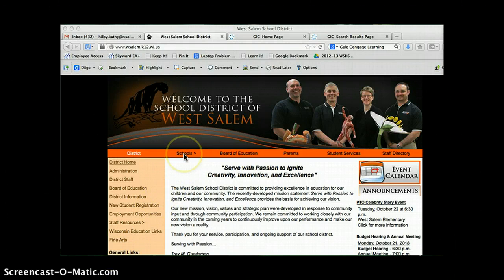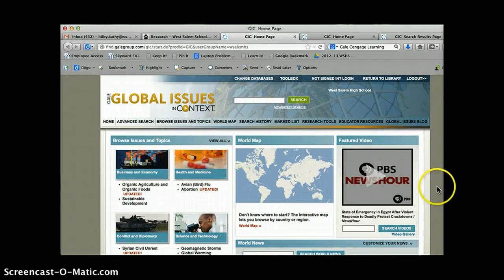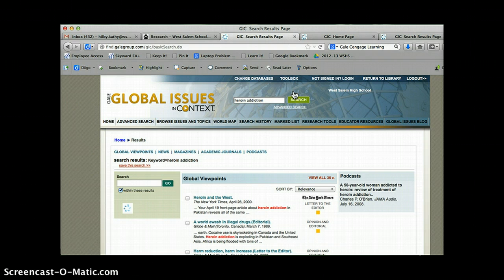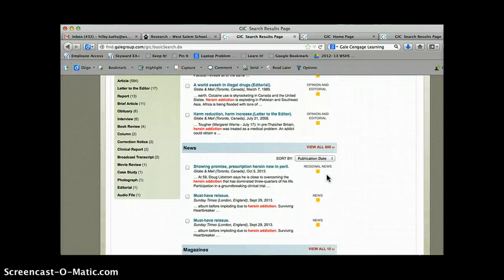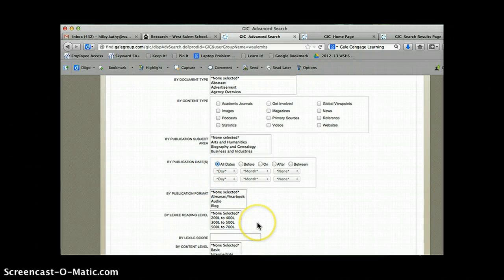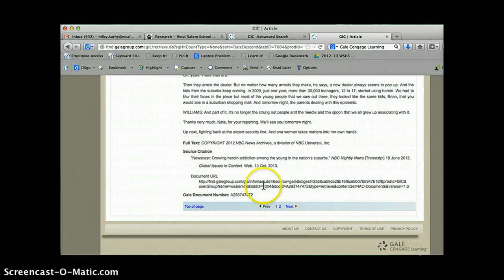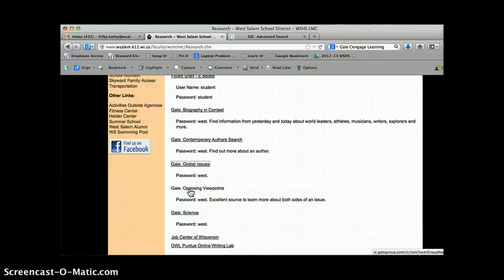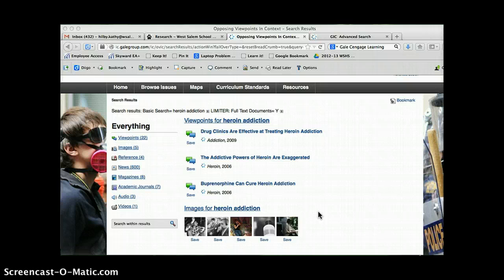SEP Research Online Databases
Describes how to research using online databases our school subscribes to